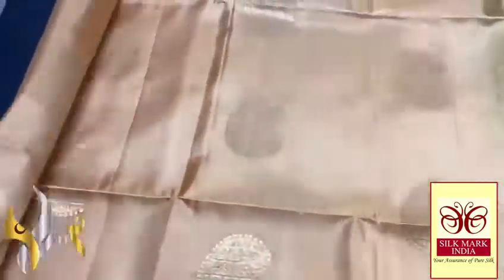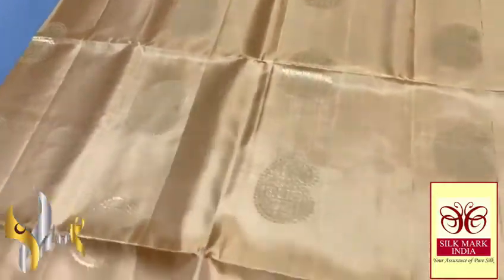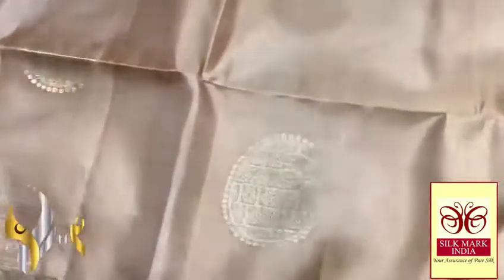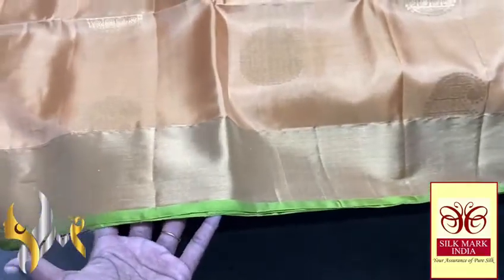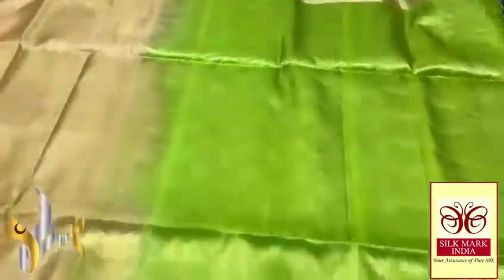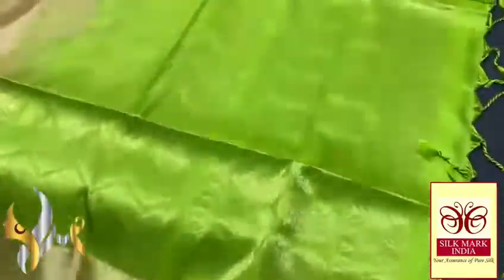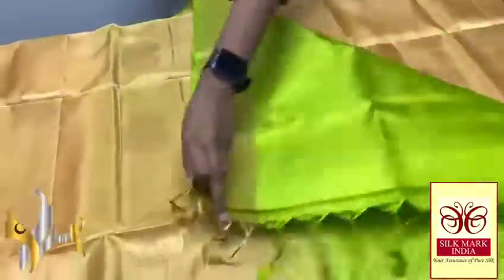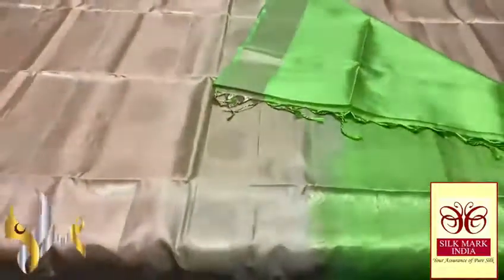pure kanchipuram soft silk Sarees//ping me on for orders and colours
*CAT CODE: BB*

*Original kanchipuram handloom double vaarppu  border type zari work soft silk Sarees*

*Saree weight 550grams*

*Silkmark certified*